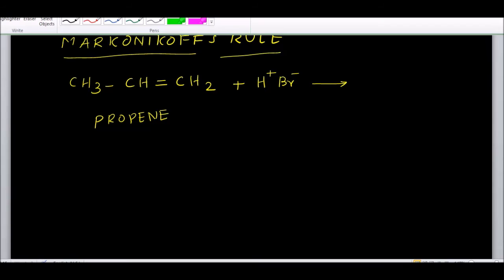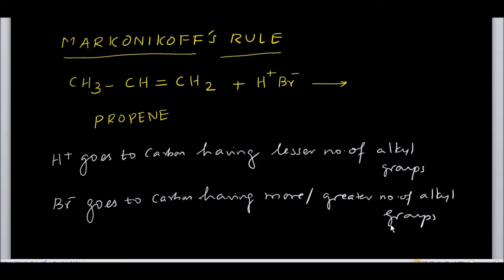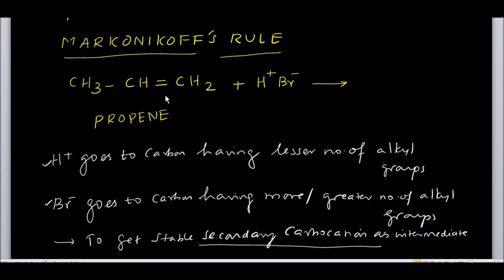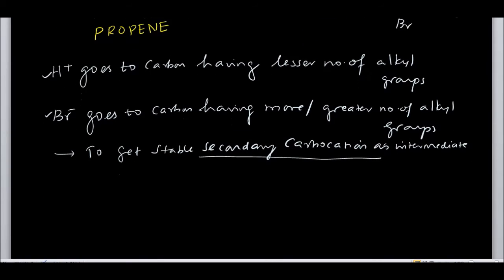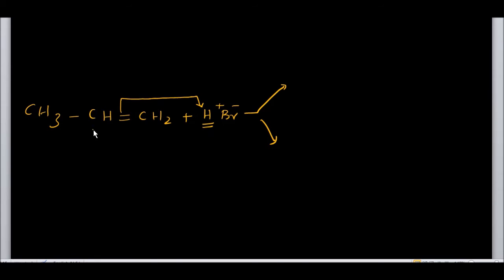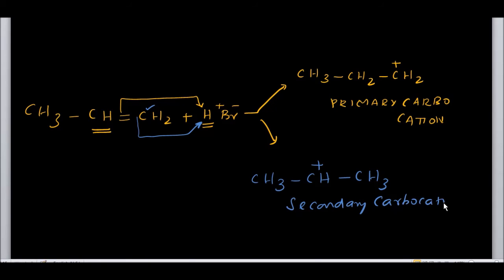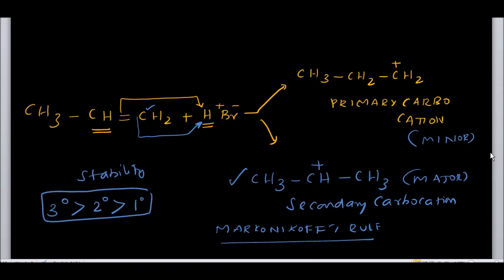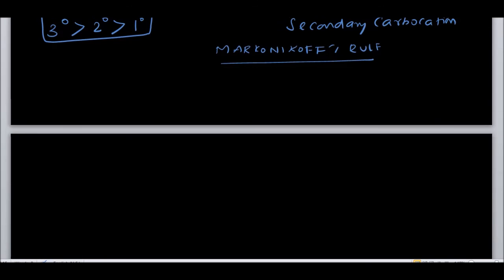MARKONIKOV'S RULE OR MARKONIKOFF'S RULE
MARKONIKOFF'S RULE FOR THE ADDTION OF HBr to PROPENE